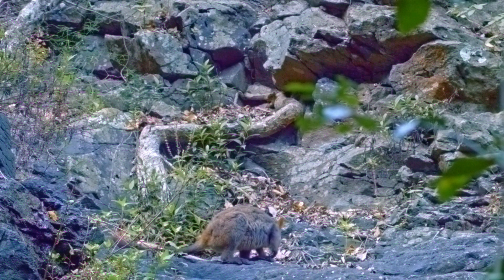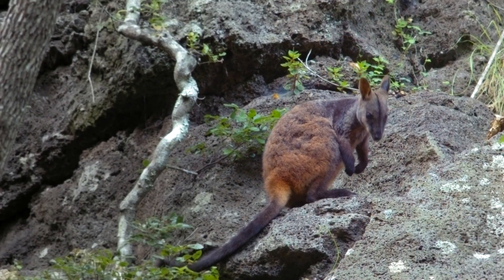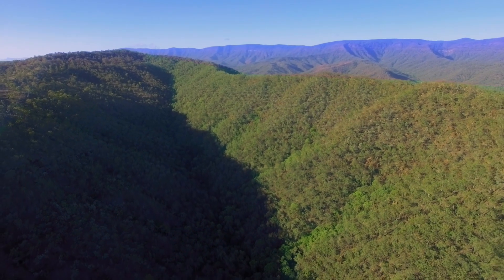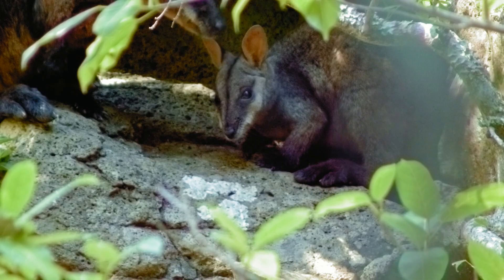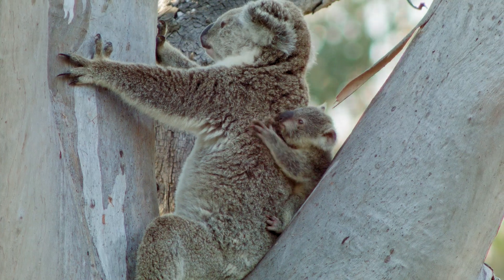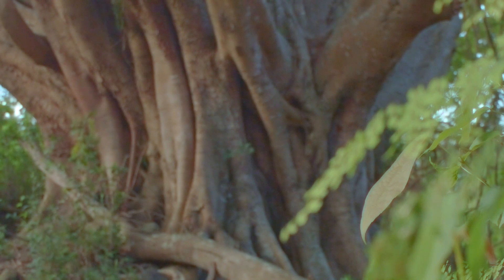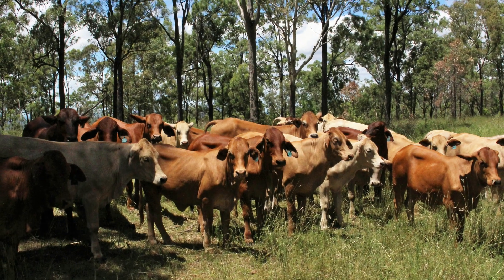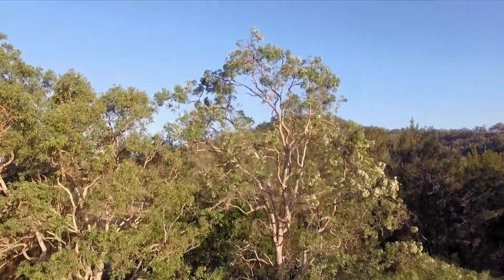Aroona - Land management for conservation and production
Produced by Geoff Spanner